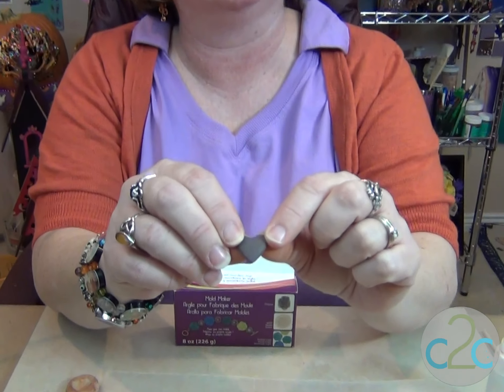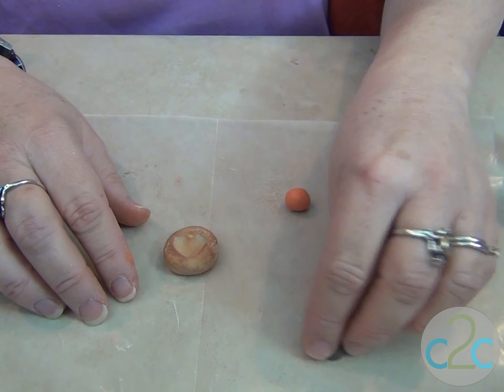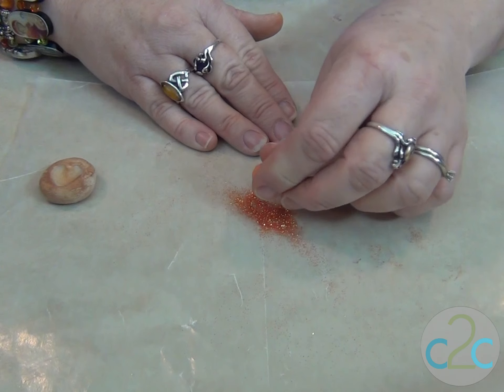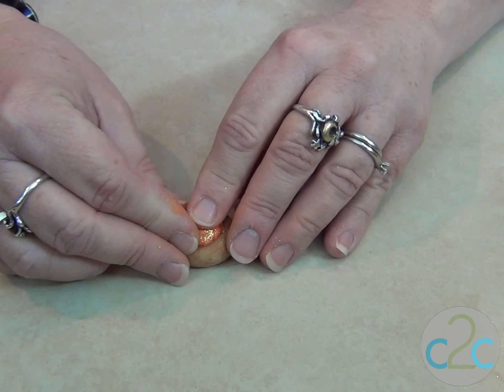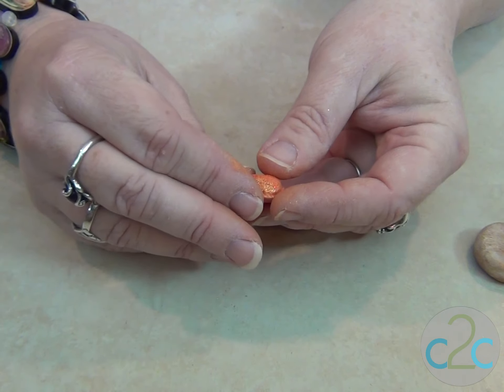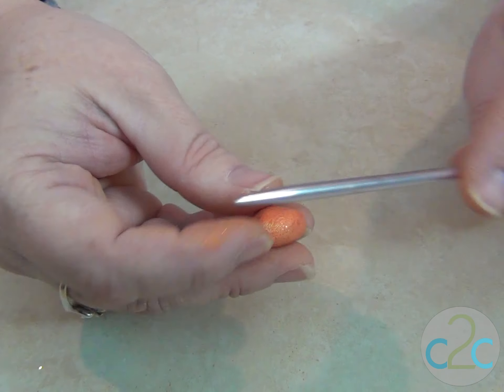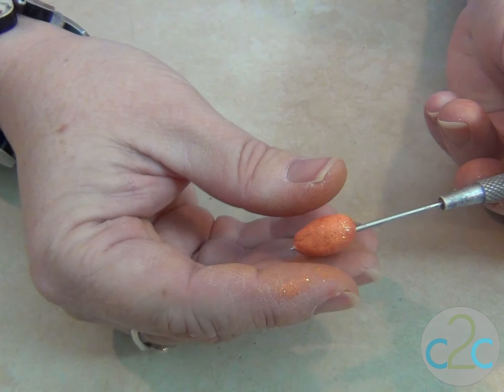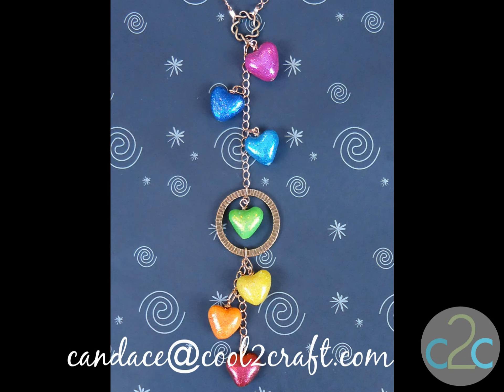How to Make Polymer Clay Glitter Heart Beads by Candace Jedrowicz DIY Craft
Candace Jedrowicz shows how to create tiny polymer clay hearts with embedded glitter. Featured on Cool2Craft TV.